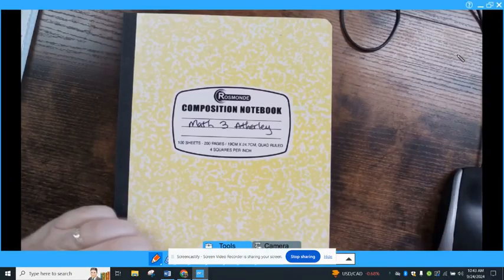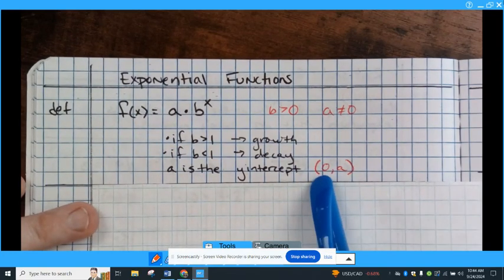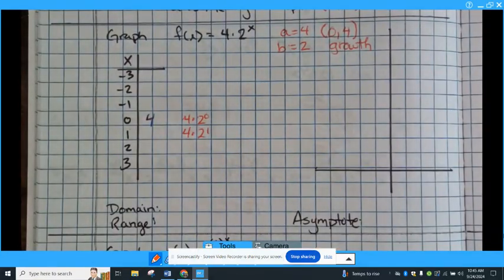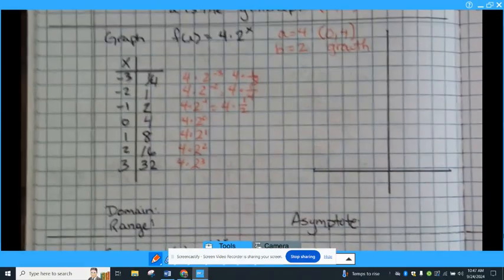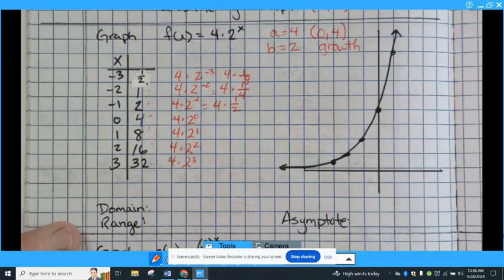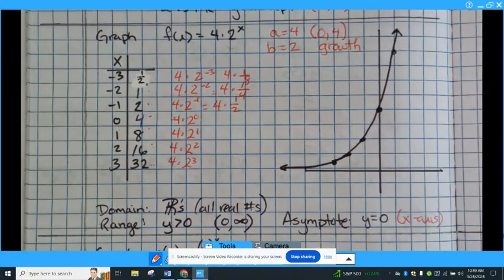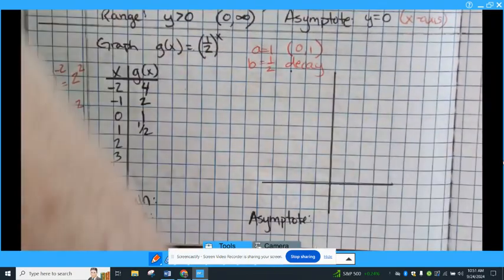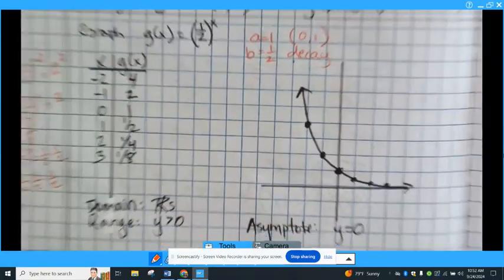Notes Exponentials Functions